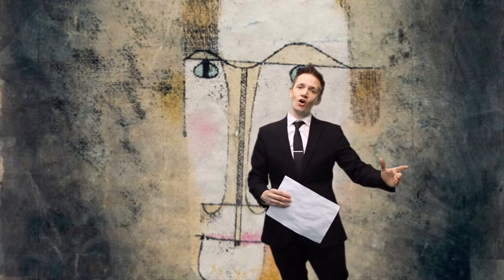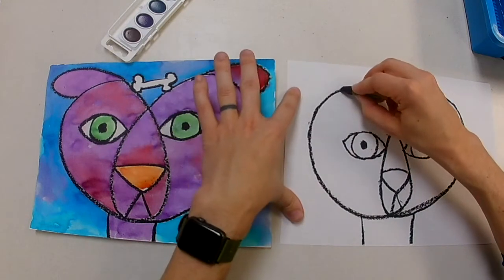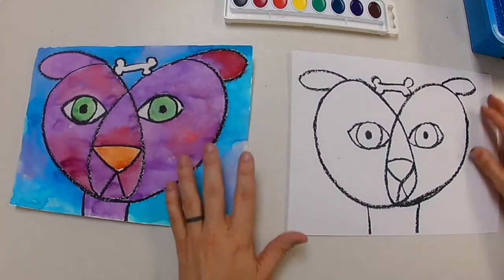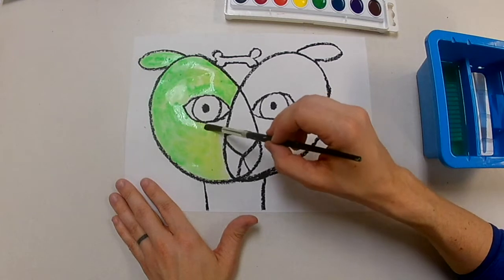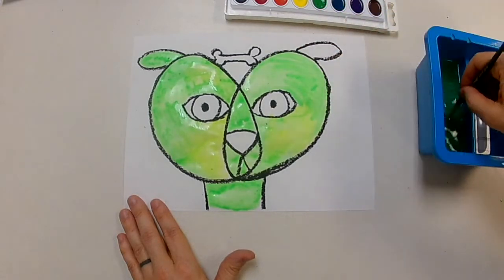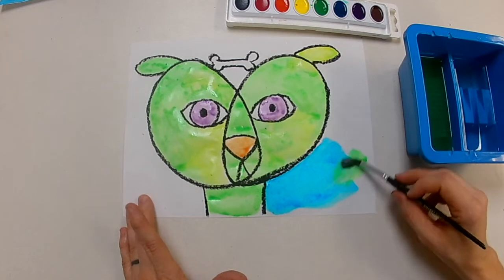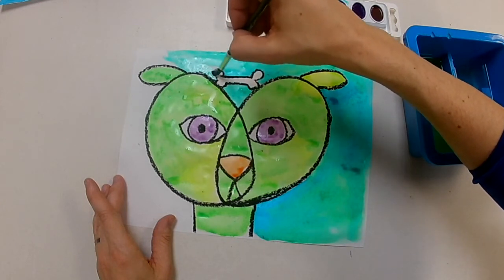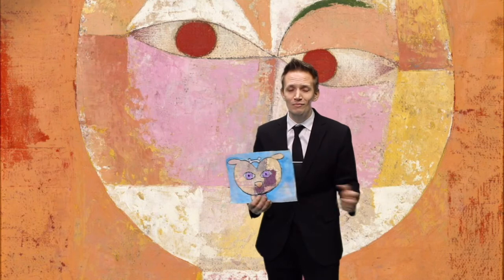Drawing with Trowbro: Paul Klee's Dog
In this episode we learn a little bit about surrealism and cubism with Paul Klee by drawing a dog.